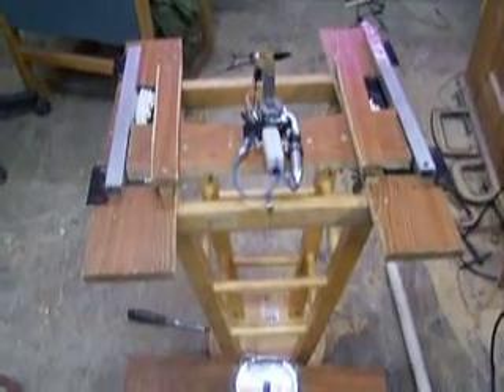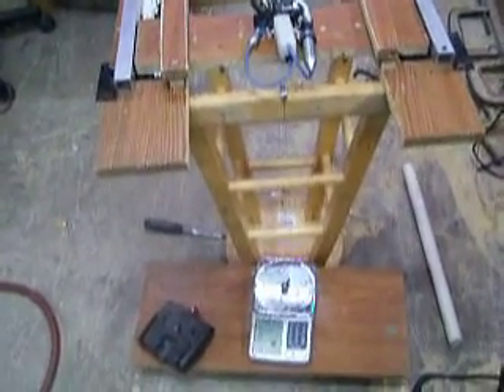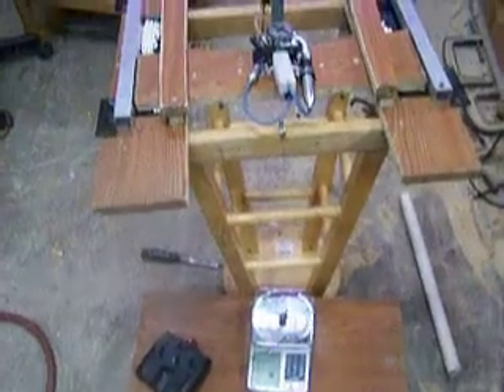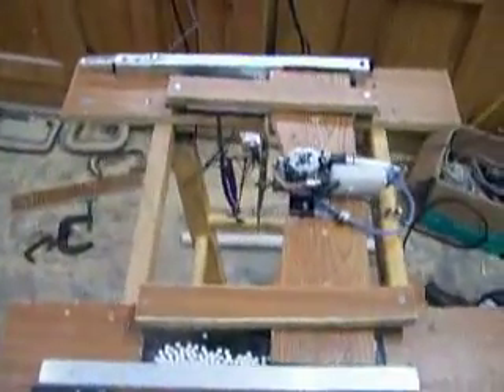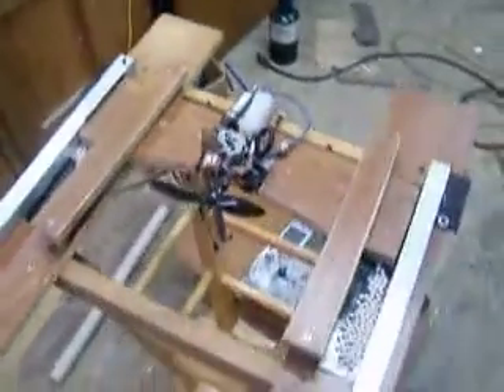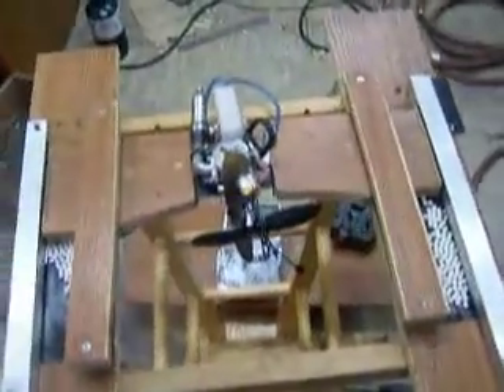to measure Thrust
trying to build up a way to measure the amount of force my nitro engine mods are creating.. if they are doing better or worse for the engine..  next will be a tach, and pc scale if i can find one.